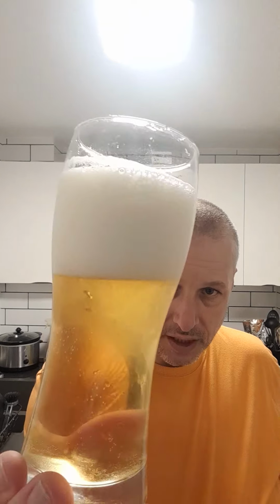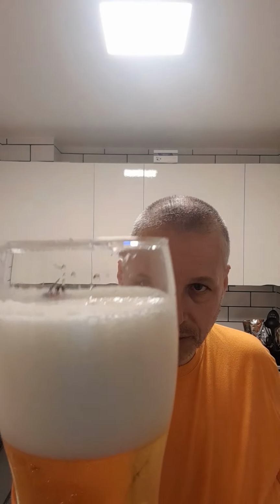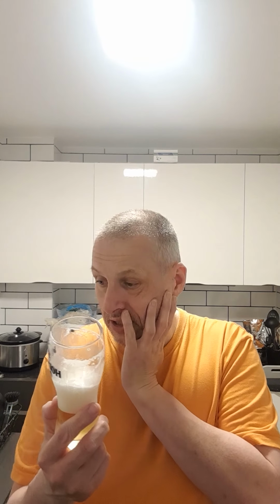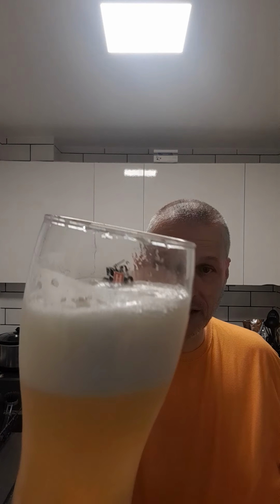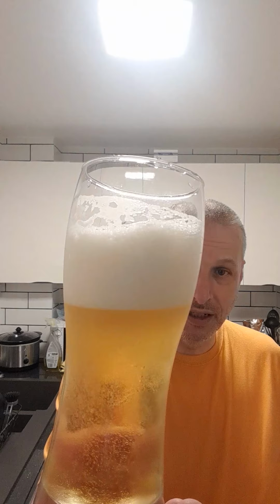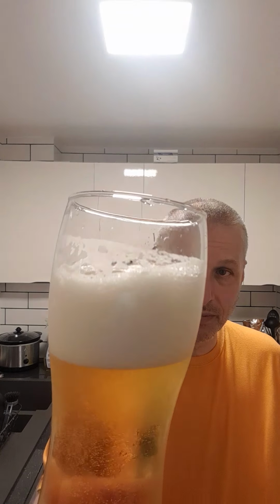Jupiler 5.2% Pilsner BELGIUM 🇧🇪 Perfectdraft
a review of the Perfectdraft Jupiler 5.2% Belgian Lager